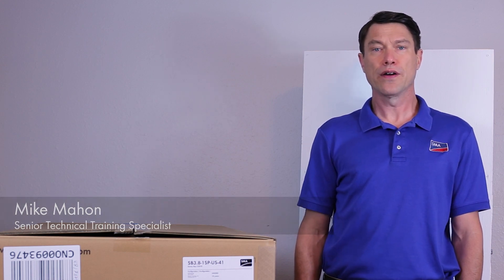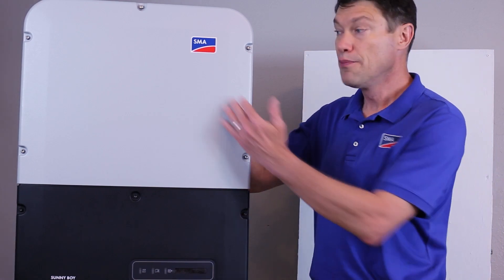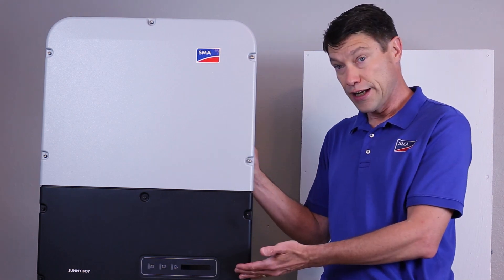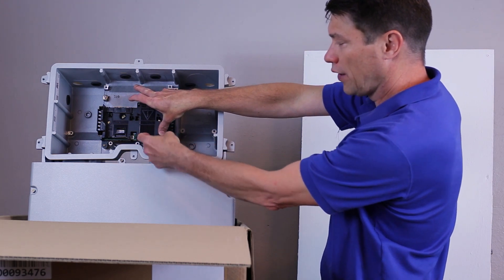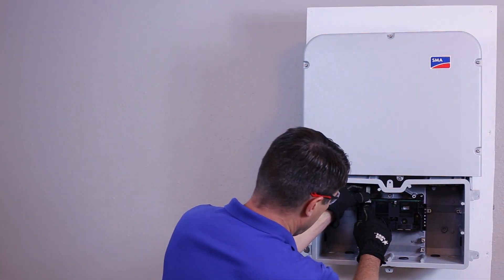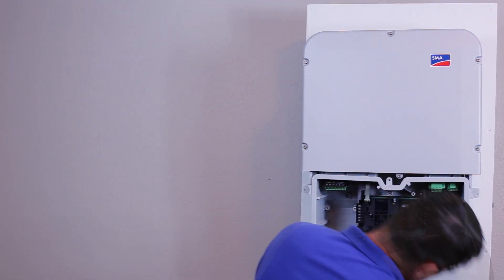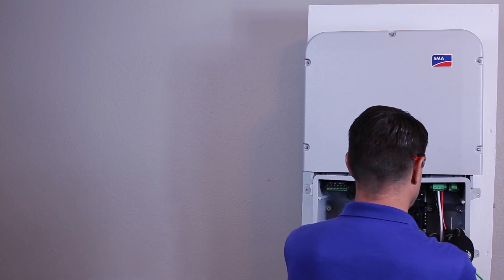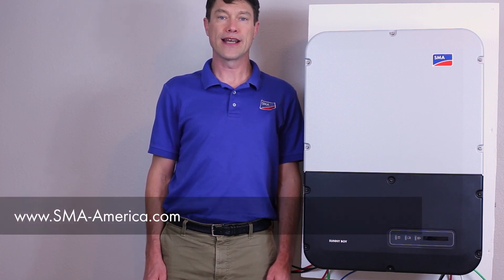Installation of Sunny Boy US-41 Inverter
This video details the installation process for SMA’s Sunny Boy US-41 residential inverter.